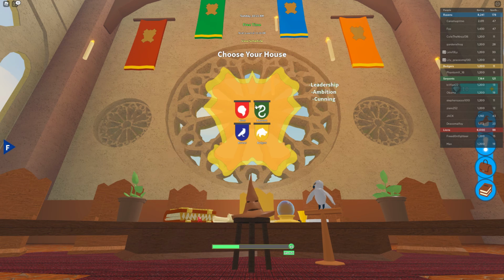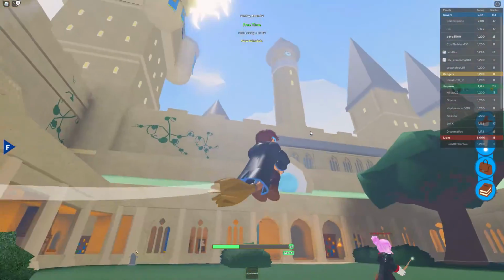ro-wizards #3 killing tree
ro-wizards killing tree find out